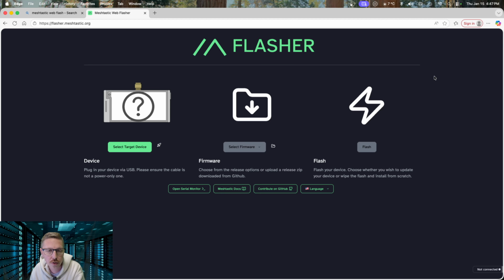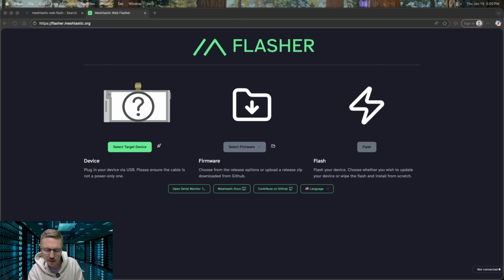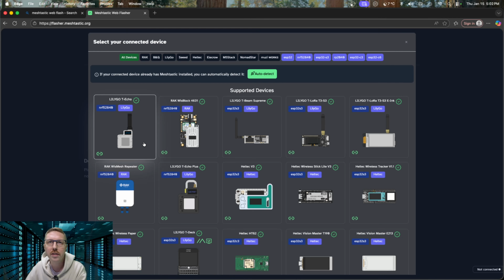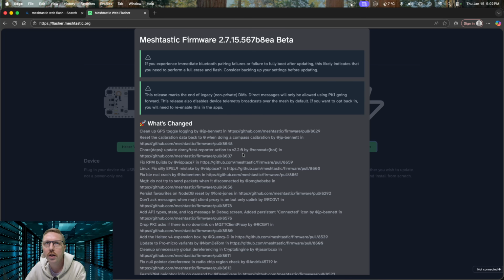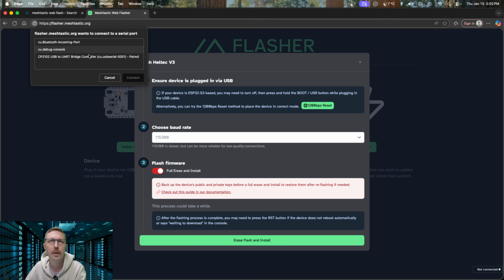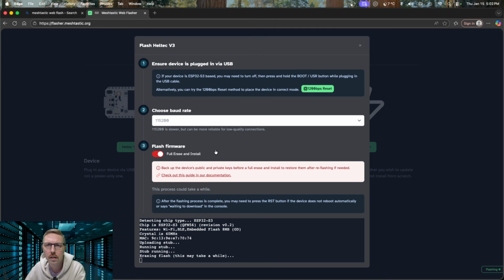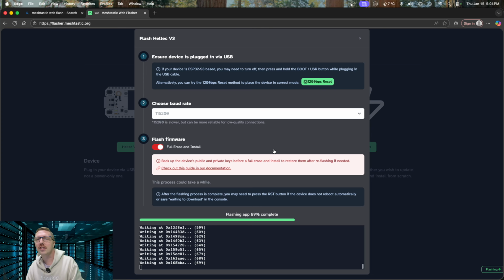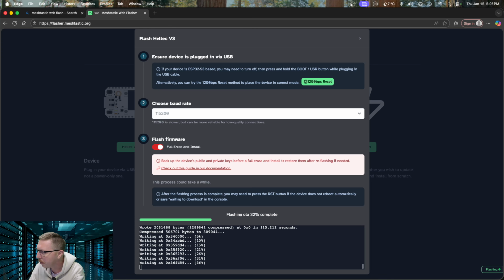Meshtastic 2.7.15 Firmware Upgrade – New UI on Heltec V3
meshtastic 2.7.15 Firmware Upgrade on heltecv3 – New UI & Roles Explained
In this video, I walk through upgrading a Heltec V3 device to the latest Meshtastic firmware (v2.7.15) step by step. If you’re running older firmware or you’re confused by the new user interface and device roles, this tutorial breaks everything down in a clear, practical way.
I start by showing how to safely upgrade the firmware on a Heltec V3, then move into a full walkthrough of the new on-device user interface, explaining what’s changed and how to navigate it. After that, I go through all available device roles in the latest Meshtastic firmware, including what each role does and when you should (or shouldn’t) use it in a real mesh network.

This video is ideal for anyone:
Updating to Meshtastic 2.7.x
Using a Heltec V3
Trying to understand Router, Client, Client Router, and infrastructure roles
Confused by the new UI changes
Building or optimizing a Meshtastic mesh network

My Equipment:
Video Capture
1TB Portable SSD